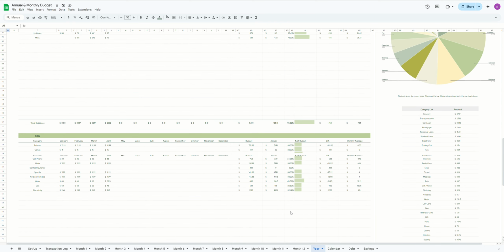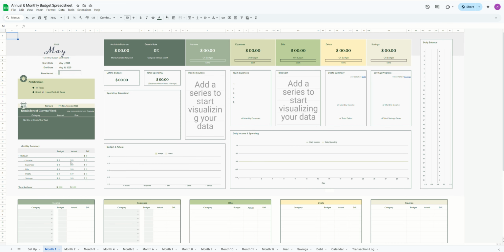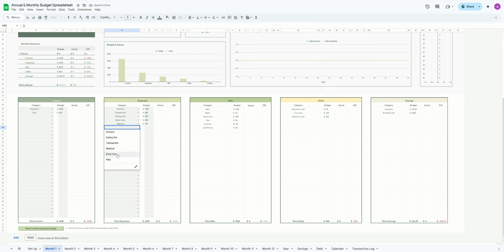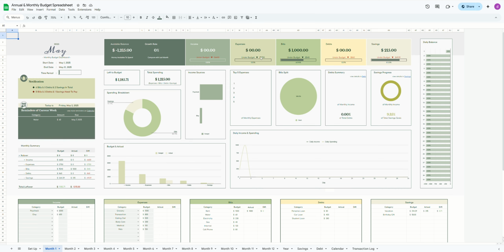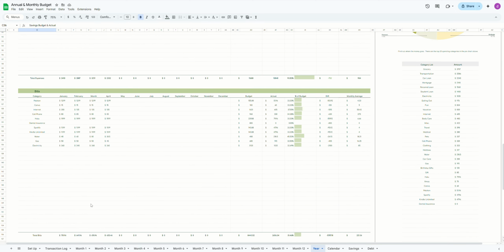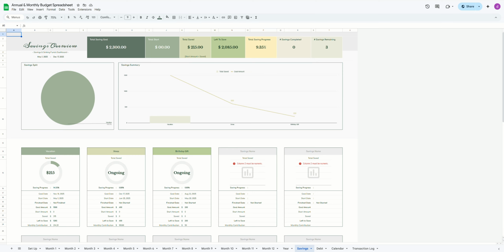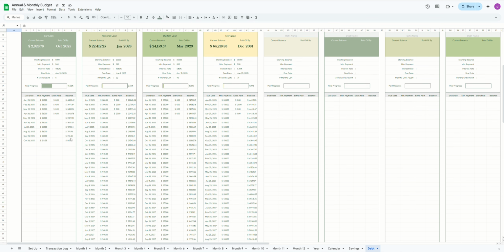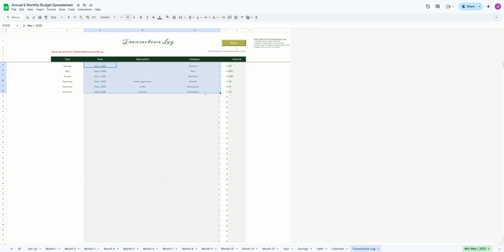Annual & Monthly Budget Speadsheet Walkthrough Tutorial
This Google Sheets template enables you to not only keep track your budget easily, but also help you to analyse them to take control over your finances.

Tutorial Outline
00:35  Set up
04:28  Monthly Dashboard
08:15  Annual Dashboard & Totals
09:34  Smart Calendar
11:26  Savings Tracker
12:46  Debt Snowball
14:42  Transaction Log